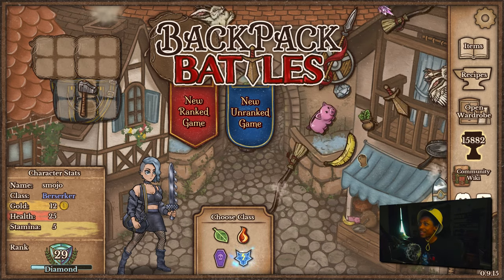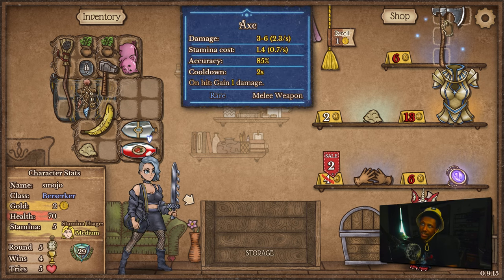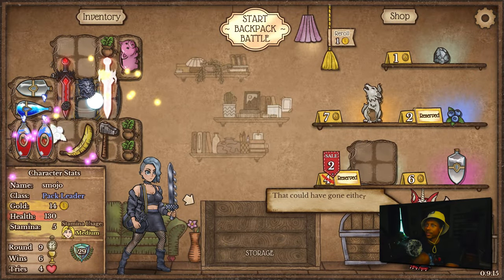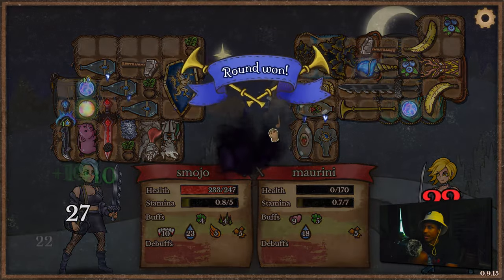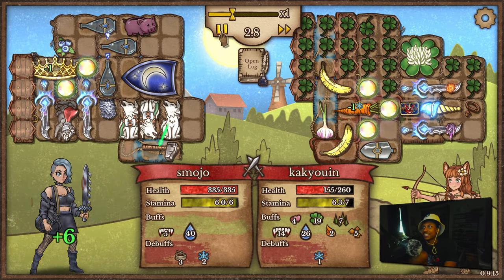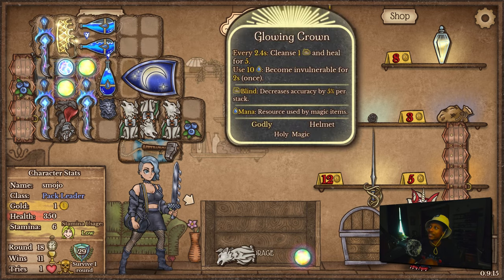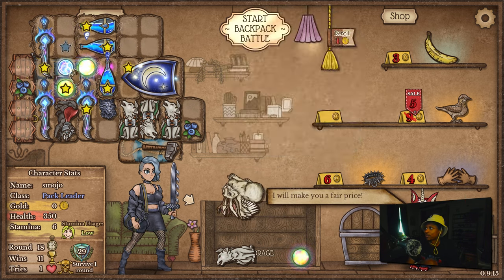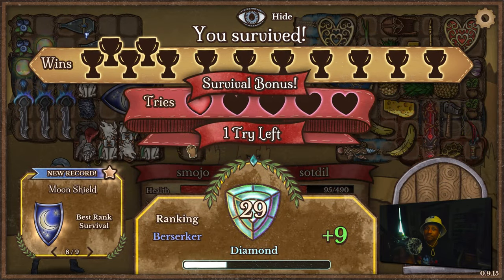Mana Bomb Gets Better!! | Backpack Battles